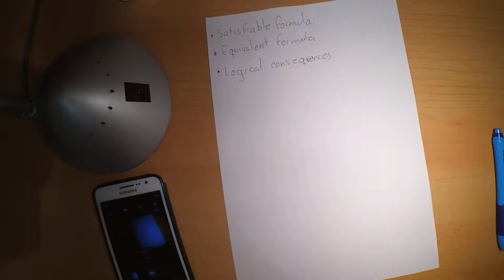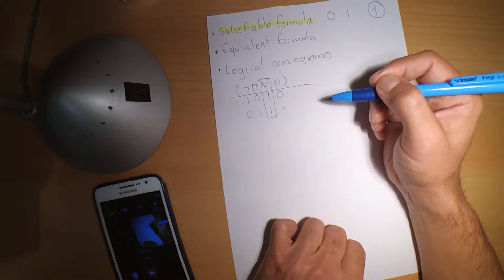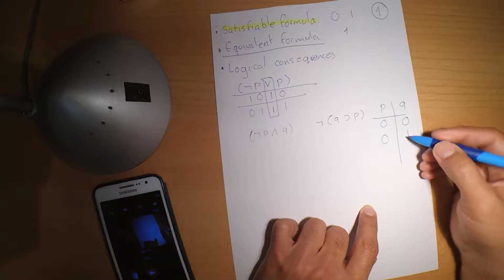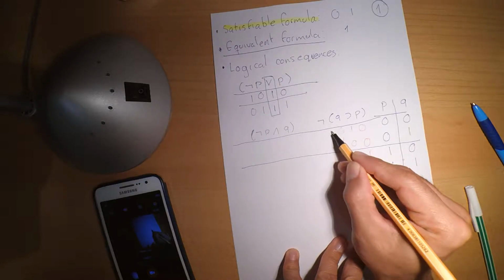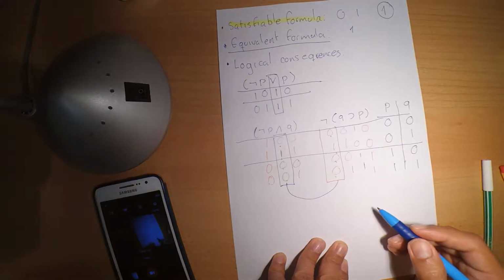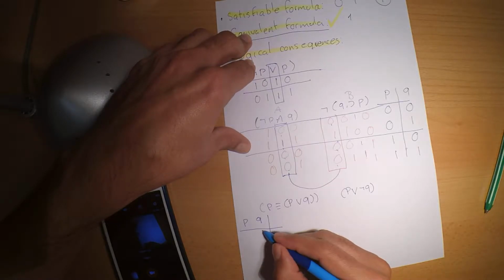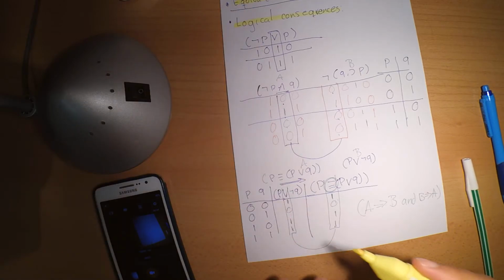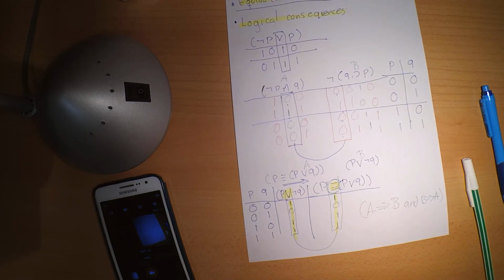2nd week logic seminar C